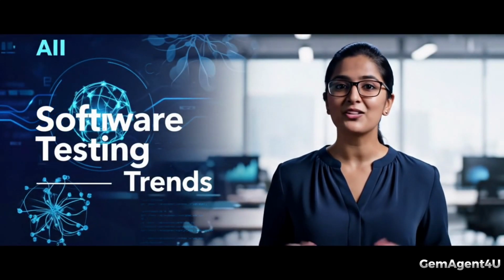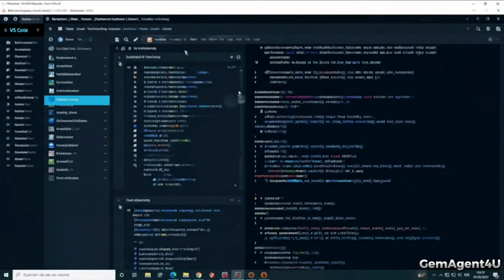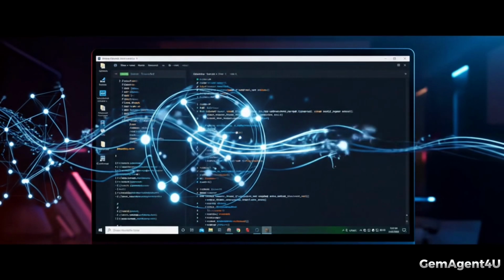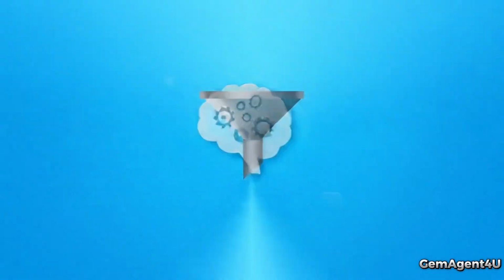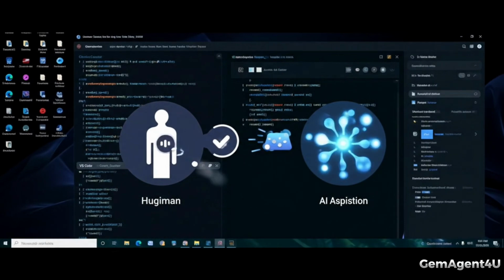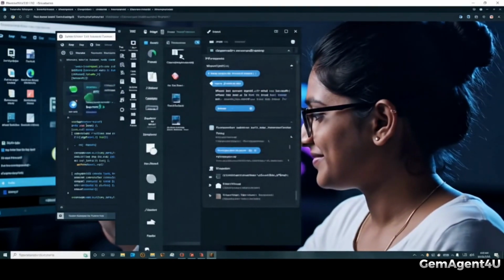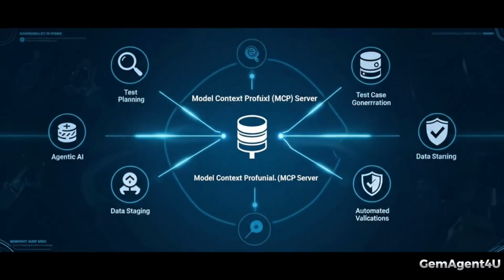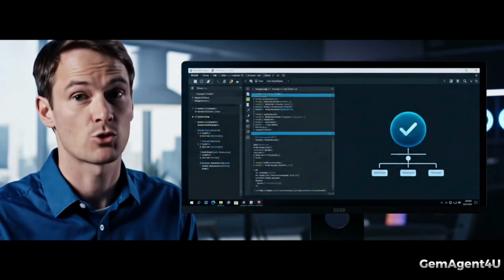What is AI Enhanced Software Testing ? AI Based Test Cases with VS Code, Copilot & Agentic AI Views!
Unlock the future of software testing with AI! In this comprehensive video, we dive deep into the easiest and most efficient ways to generate domain-specific, AI-enhanced test cases and automation scripts. Learn how to leverage the power of VS Code extensions built with VS Code LM APIs and cutting-edge Copilot Models to streamline your testing workflows like never before.

Discover the transformative impact of agentic AI views in quality engineering, exploring relevance of MCP (Model Context Protocol) servers to truly enhance your testing strategies with intelligent automation. Whether you're a seasoned software tester or new to AI in QA, this video provides high level insights and actionable steps to elevate your skills and optimize your testing processes.

What You'll Learn:

a) How to generate highly effective, domain-specific test cases using AI.
b) Integrating AI tools with VS Code for seamless test automation.
c) Understanding and implementing Copilot Models for test script creation.
d) The concept of agentic AI views in modern quality engineering.
e) Key roles of MCP servers to supercharge your AI-driven testing.

Join us to revolutionize your approach to software testing and become a leader in AI-powered quality assurance!

AI Enhanced Test Cases VS Code Extension VS Code LM API